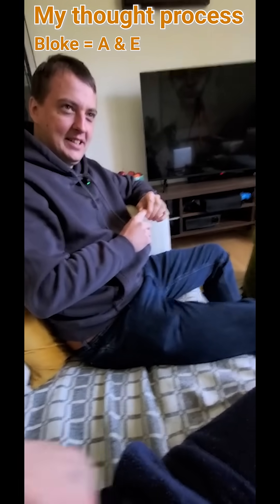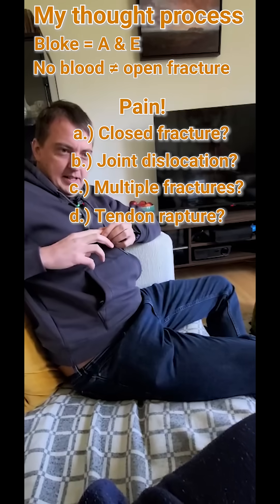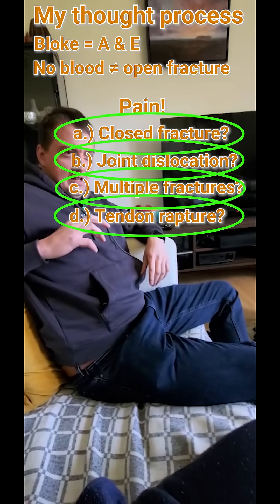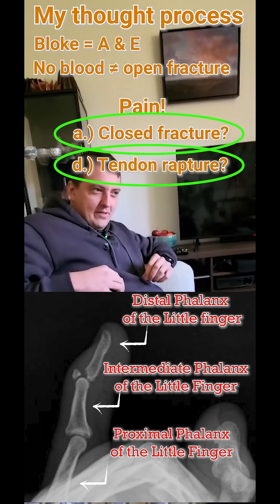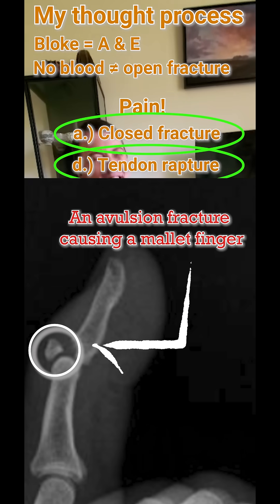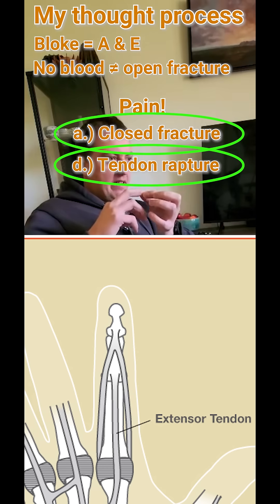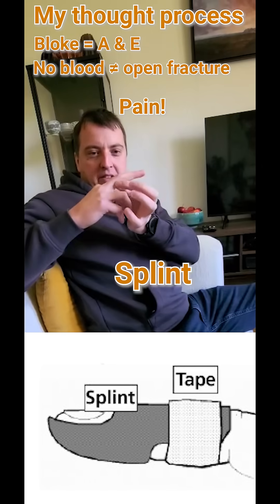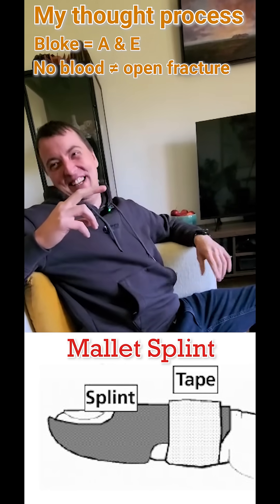Mallet Finger Explained in 60 Seconds | Guess the Diagnosis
👉 A finger injury after a ball strike. Can you guess the diagnosis in 60 seconds? In this short case, we break down the key signs of a mallet finger: an avulsion fracture or rupture of the terminal slip of the extensor tendon? A quick recognition matters, as missing this injury can lead to long-term deformity.

Any questions?